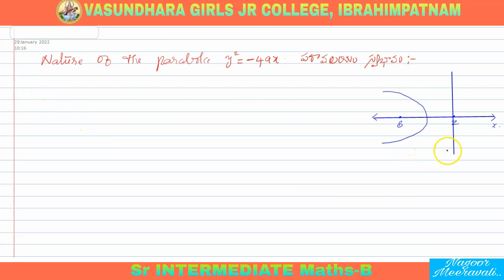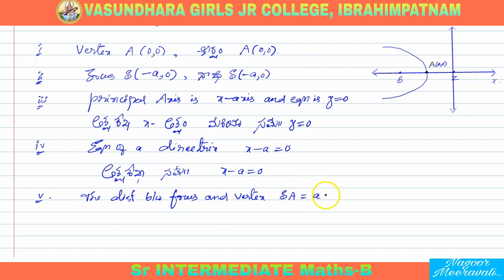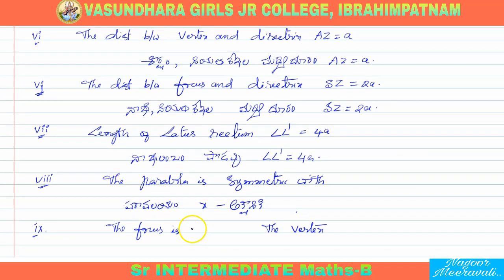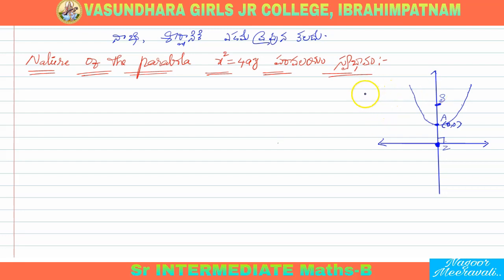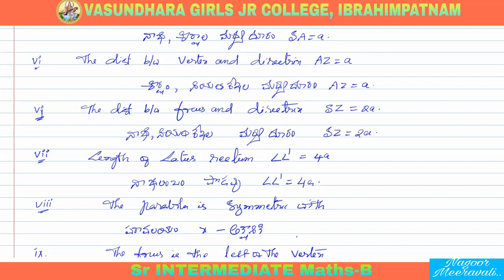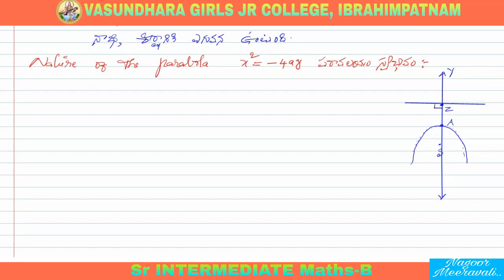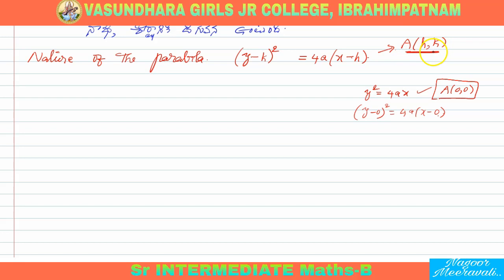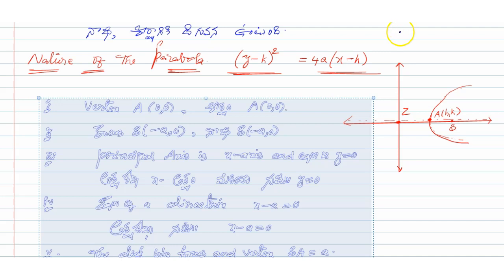parabola 29 01